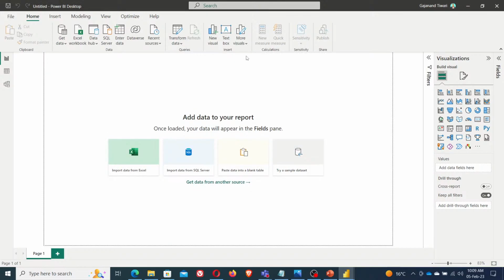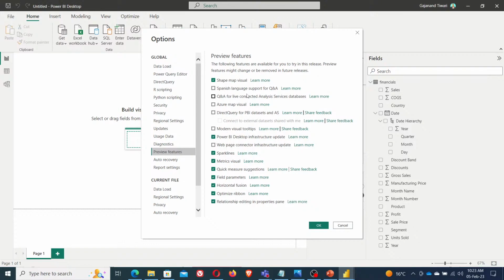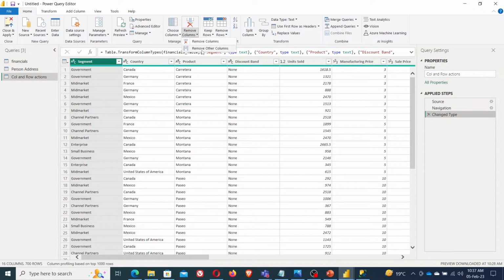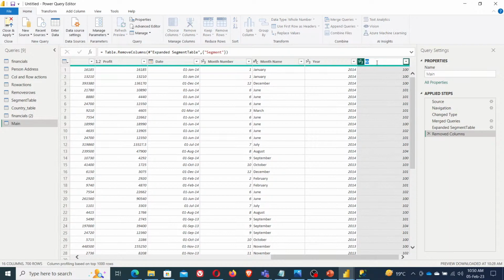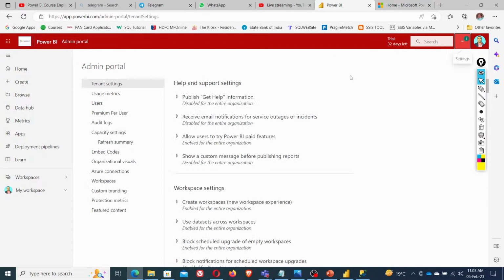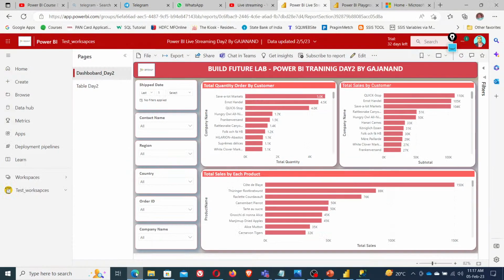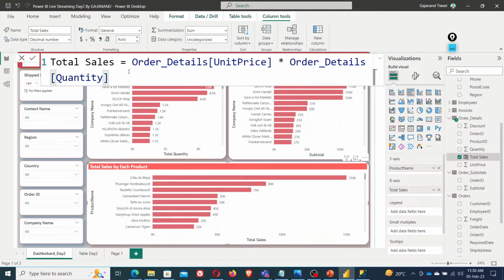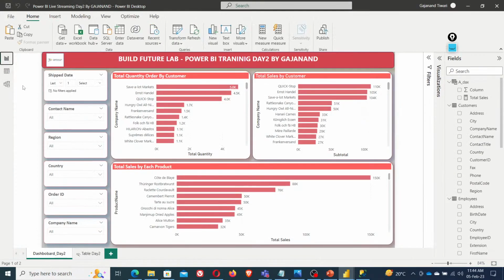DAY2 FREE Power BI Course and Questions live Streaming date Feb 5